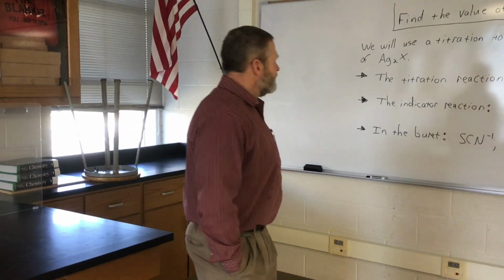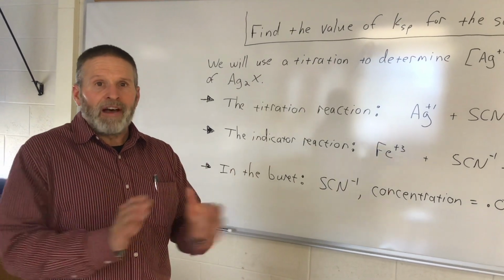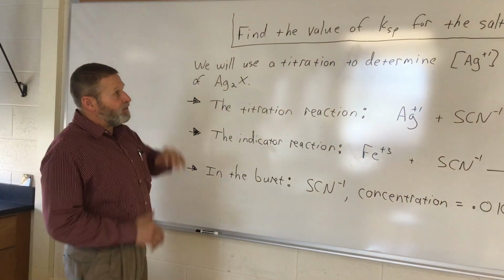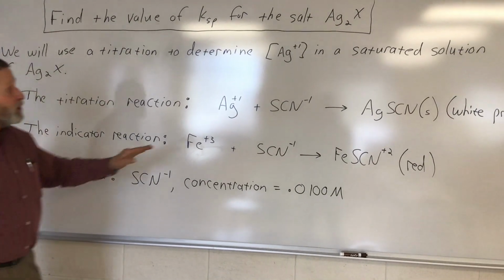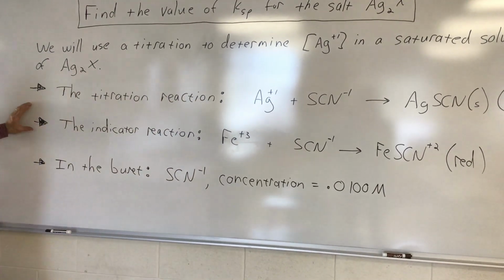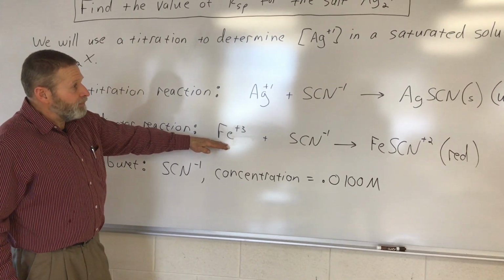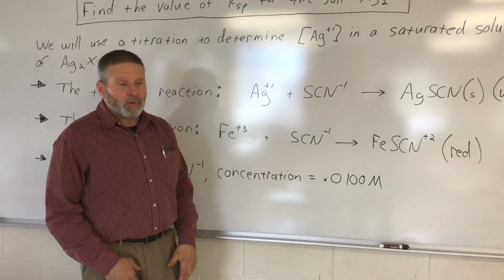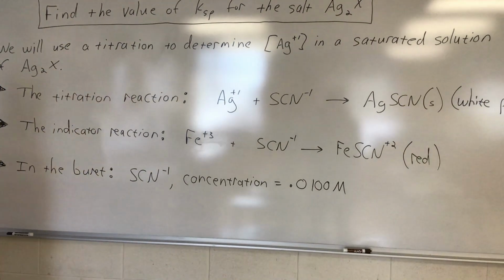Ksp Lab Sample 4